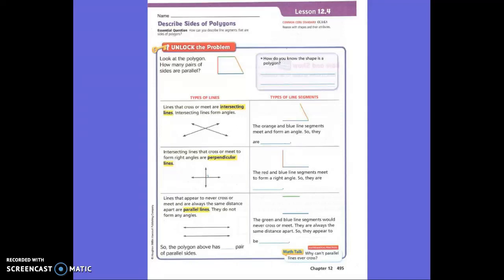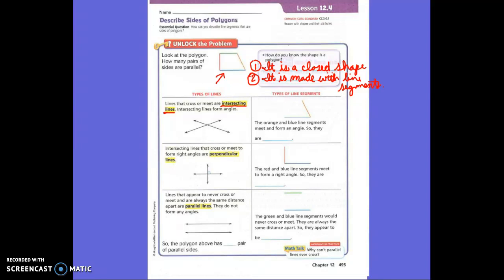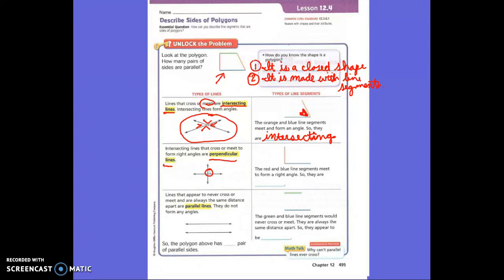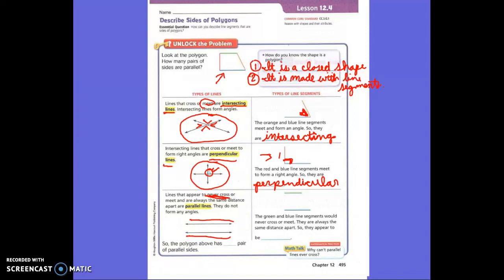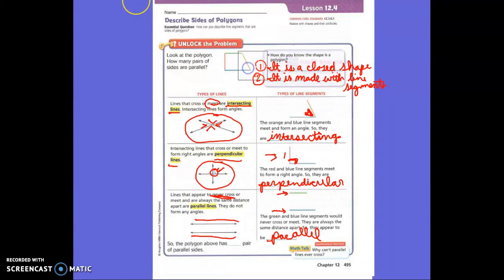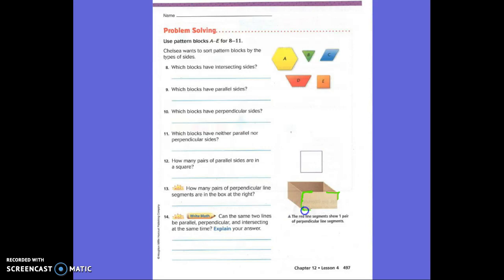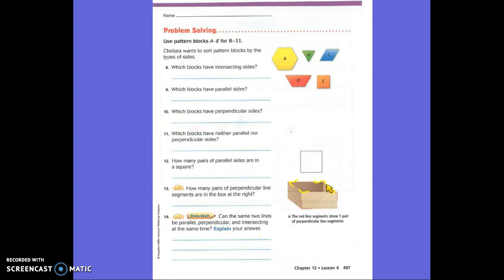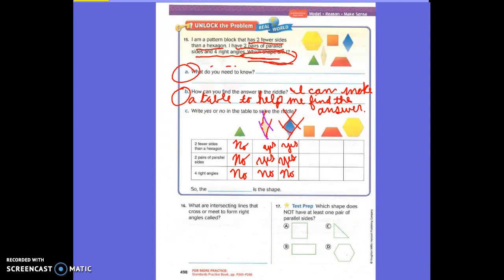12.4 Describe Sides of Polygons (3rd)